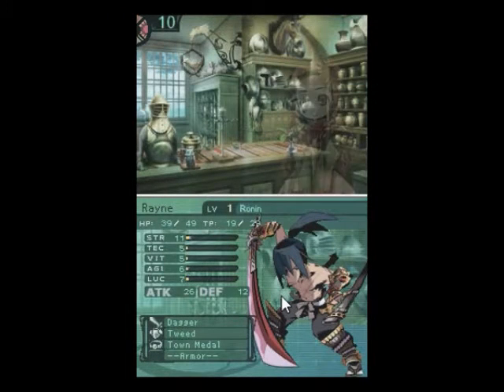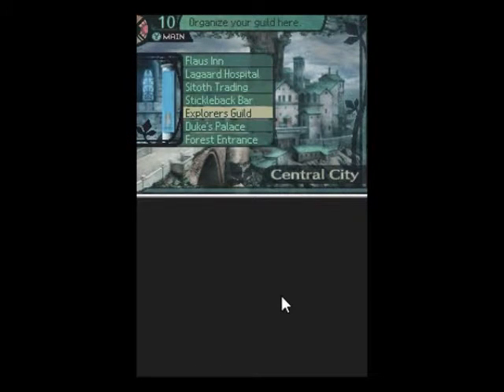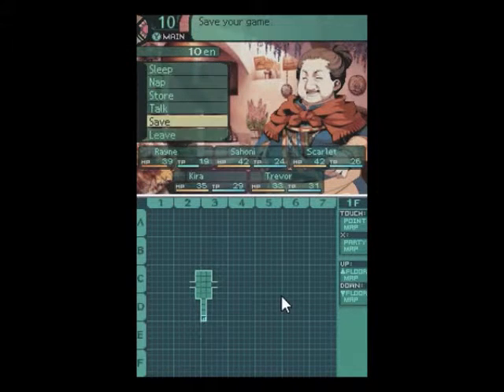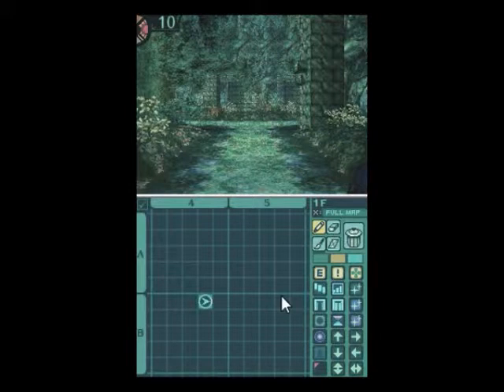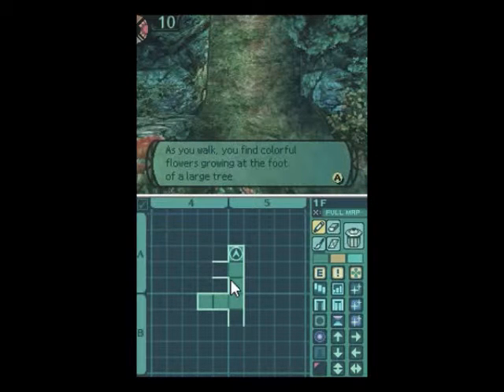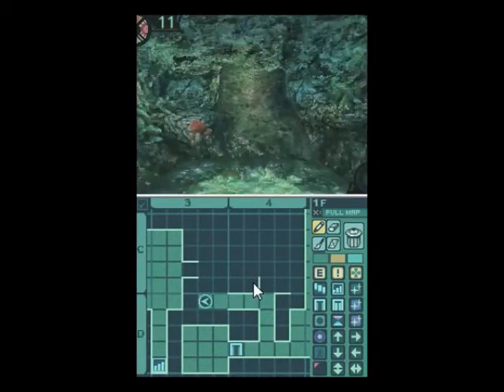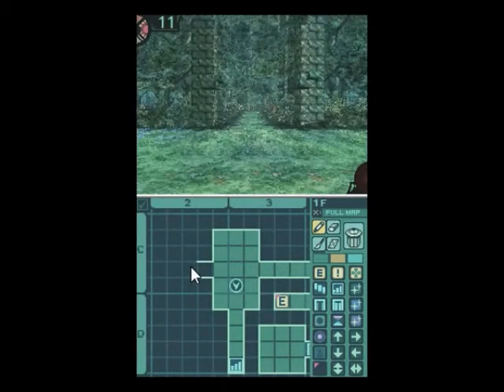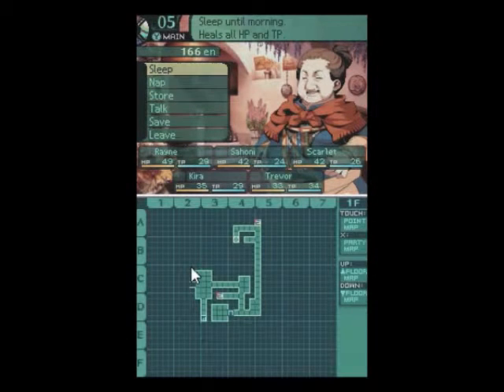Let's Play Etrian Odyssey 2 Part 1 (2/2) - I'm new in town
I got a medal, lost all my things, have to do the tutorial again, and I'm new in town.  Welcome to the new project LP since the desktop's still wonky.